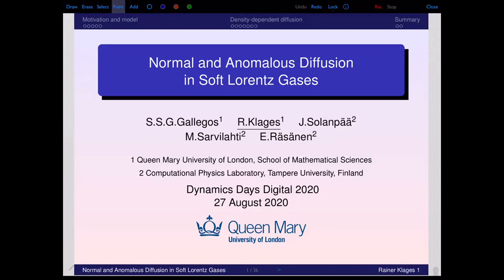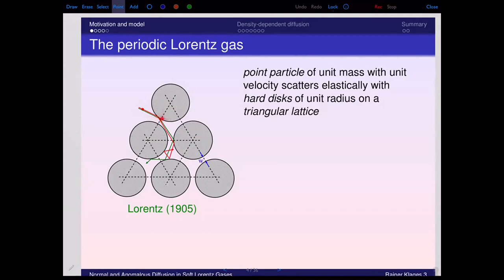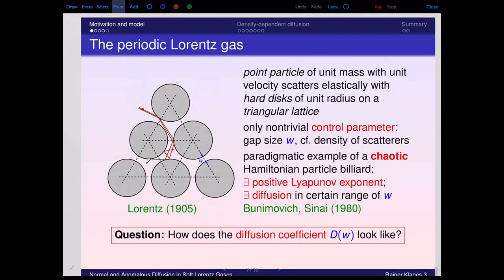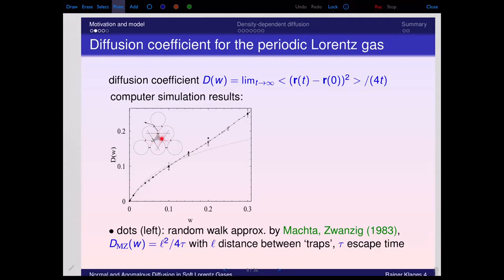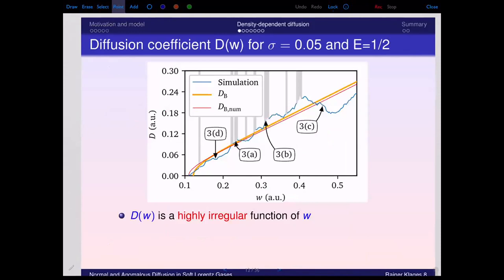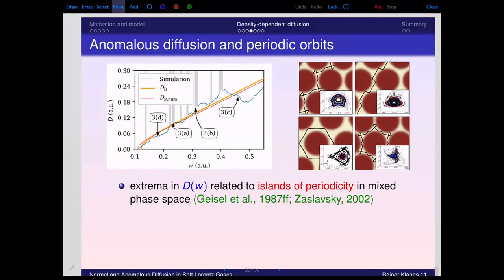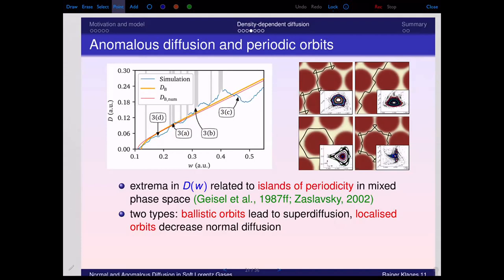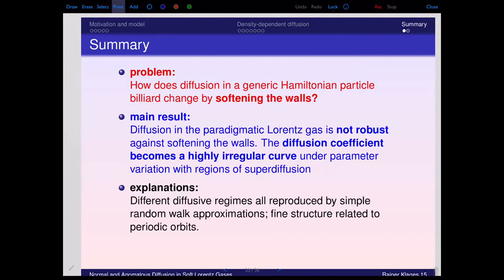CS10D - Rainer Klages: Normal and Anomalous Diffusion in Soft Lorentz Gases